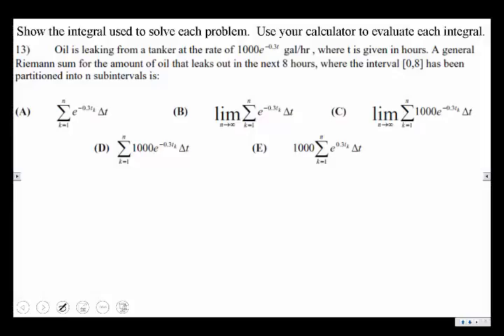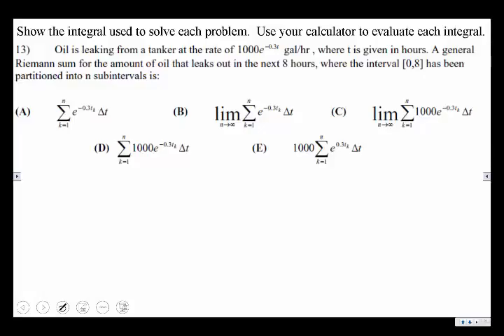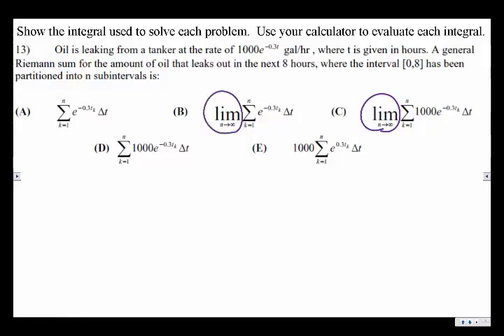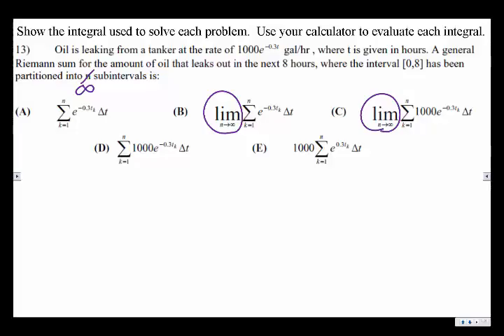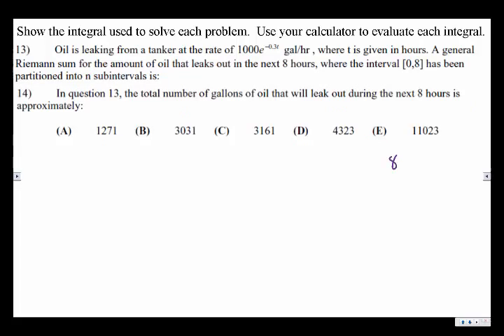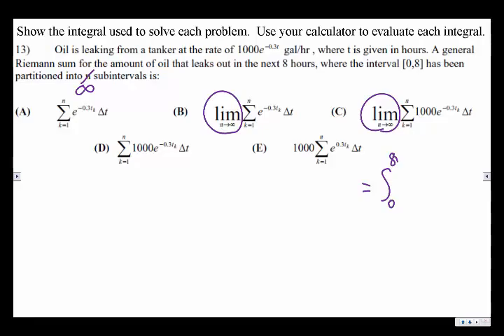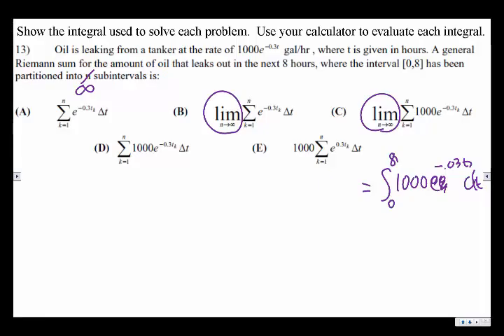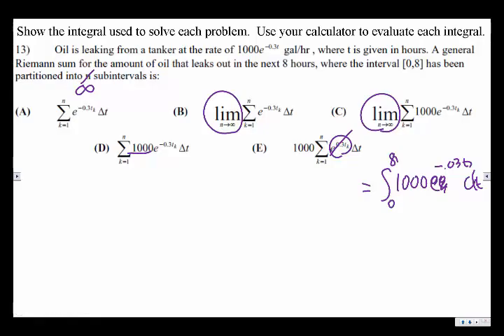review 05 13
AP Calculus BC Review Packet 5, Problem 13